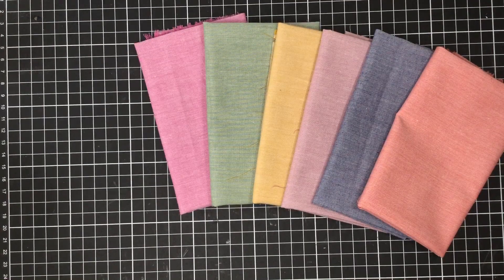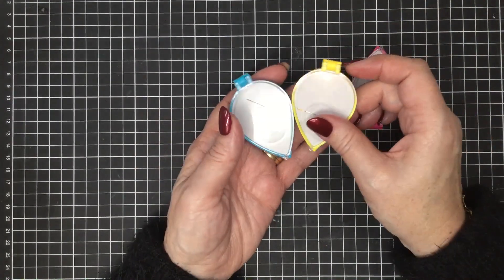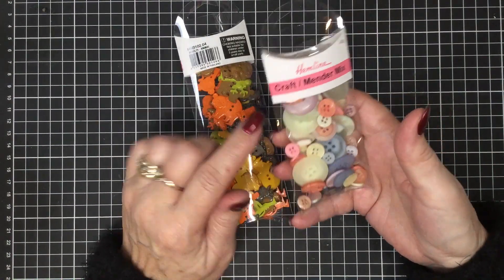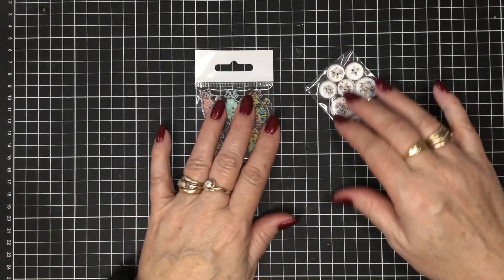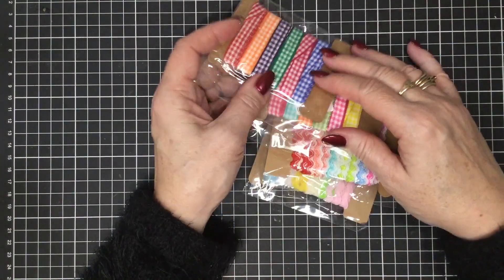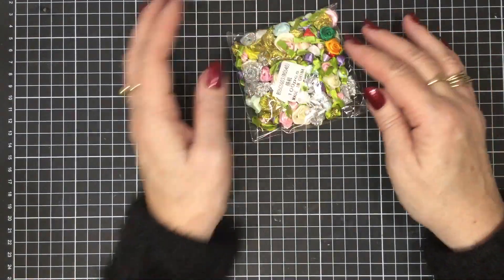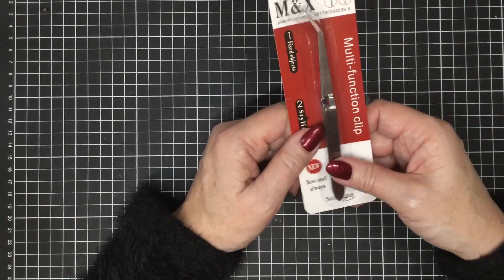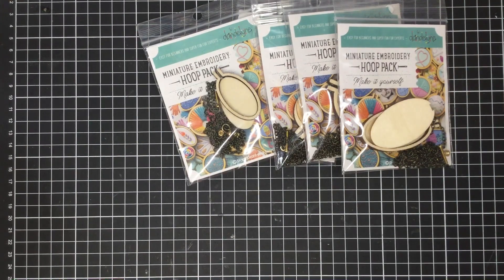What's new on the shelves of Fee Fee & Me ?